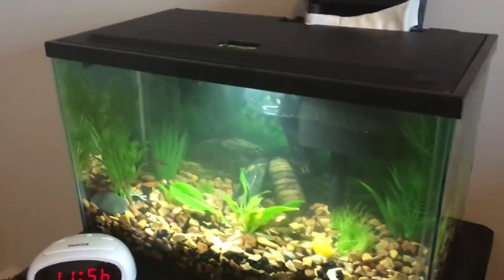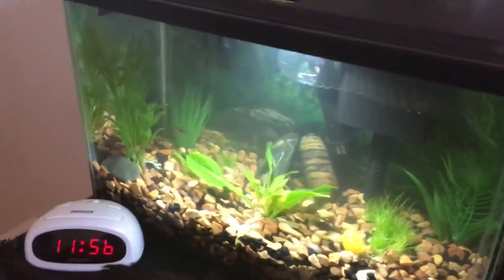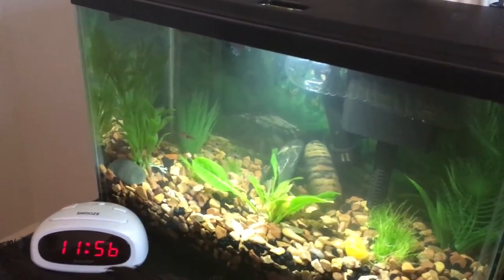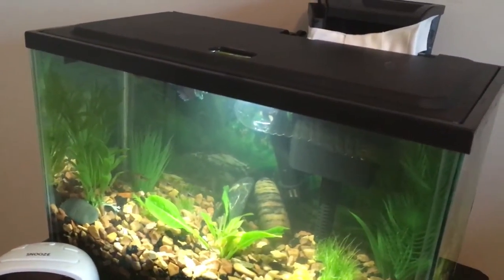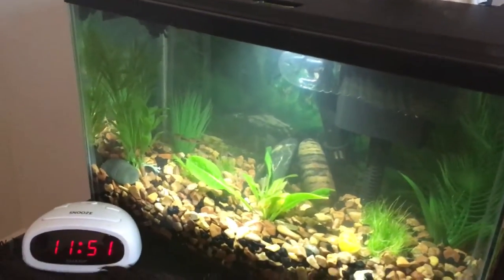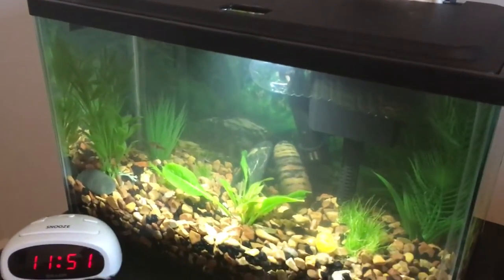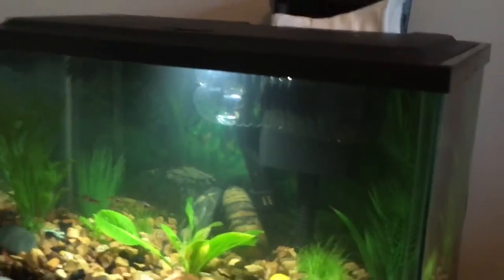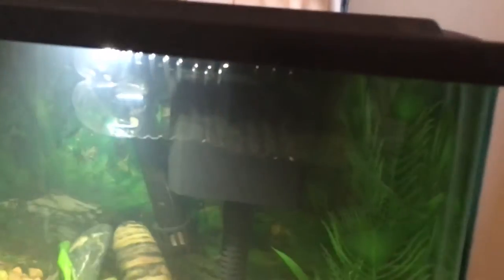SAVED FROM TANK CRASH!!!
Hey YouTube I am doing a Fish Tank Update! My little cousin came into my room when I was gone and she almost destroyed it! Watch the video to find out more!